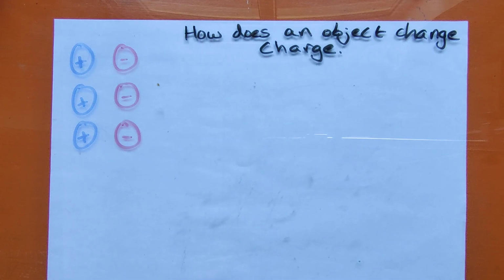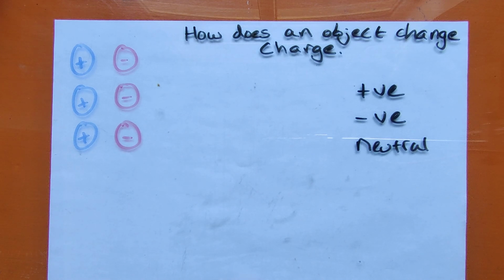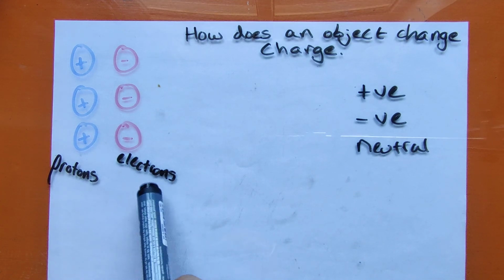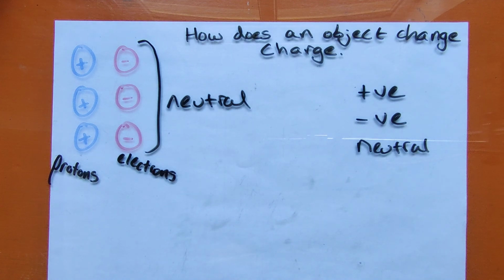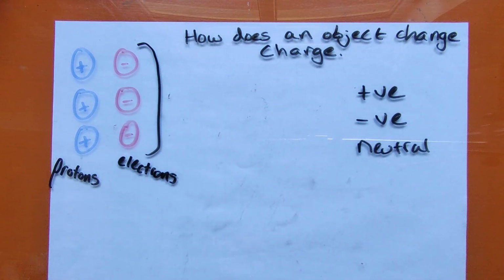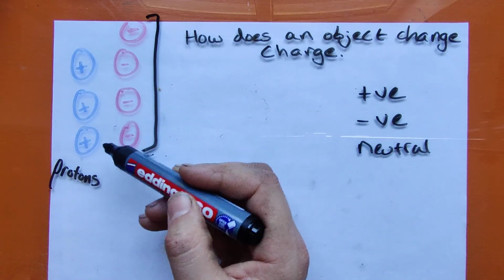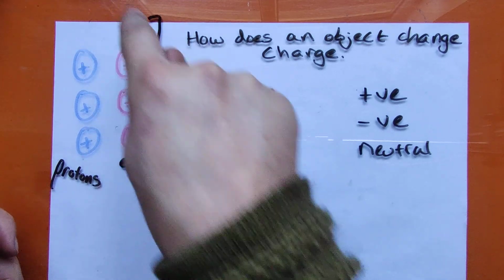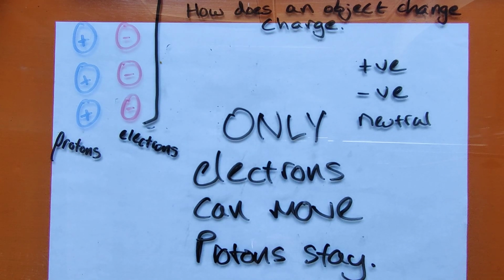charge in statics. basics. ft. lil puss belly and floof.